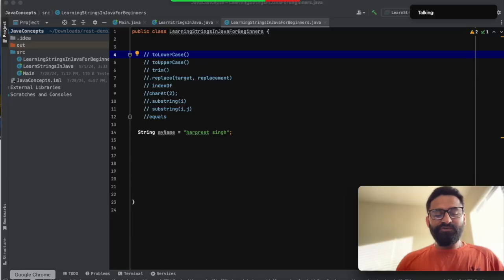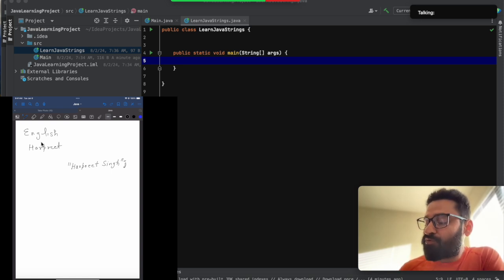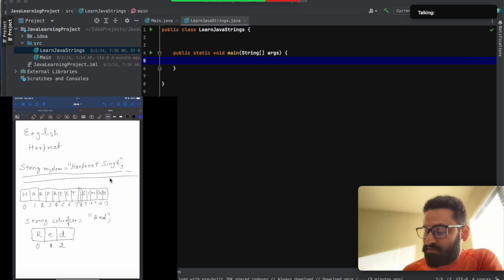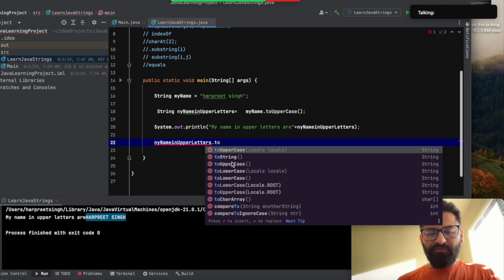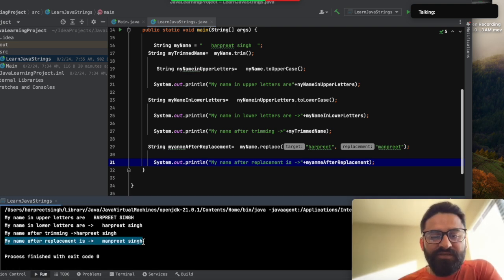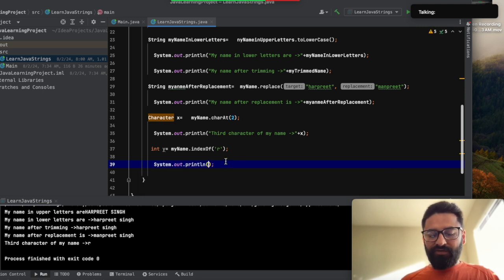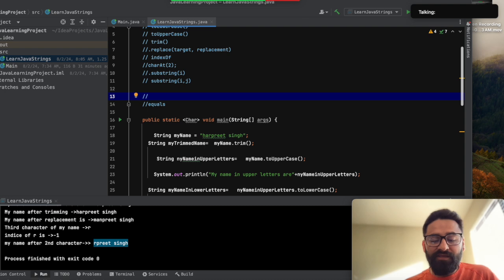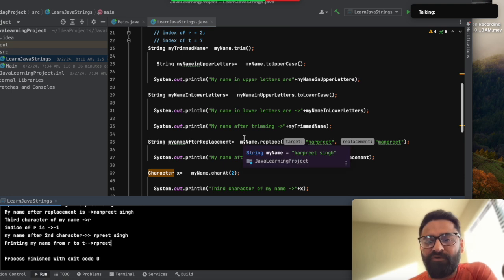Mastering Java Strings for Beginners in 2024.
In this tutorial I have explained following topics-:
1) What are Strings?
2) How indexing of characters done in String?
3) What are the inbuilt String methods?
4) How to use String inbuilt methods with examples.